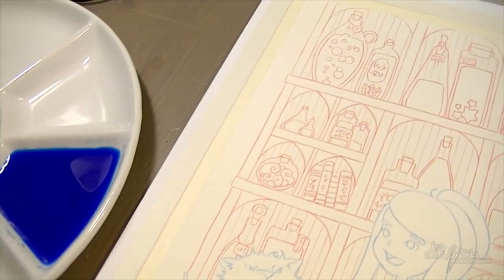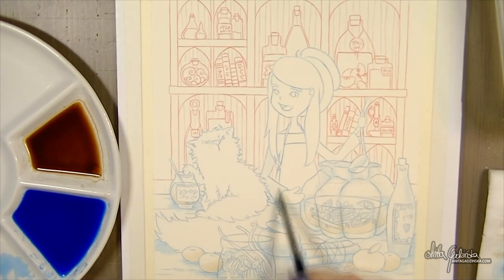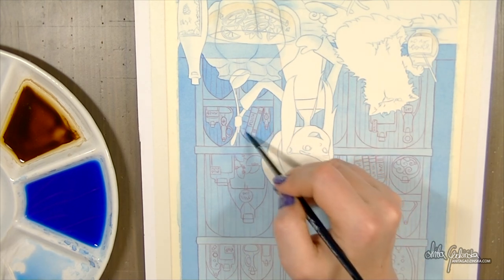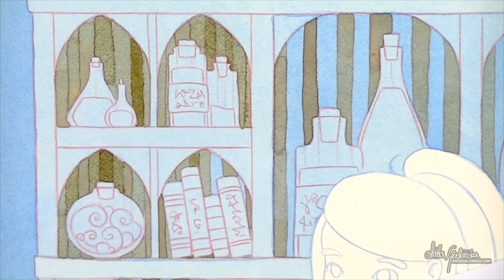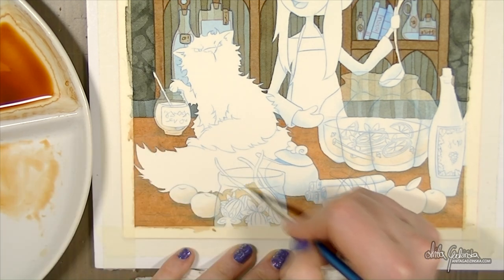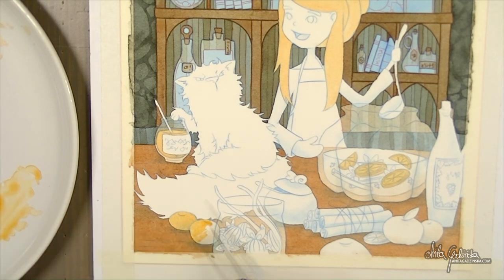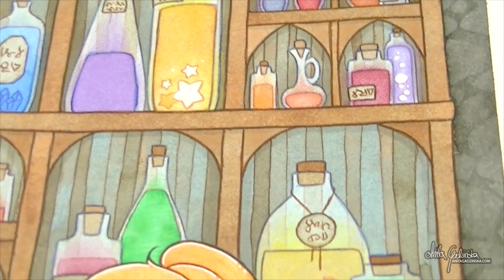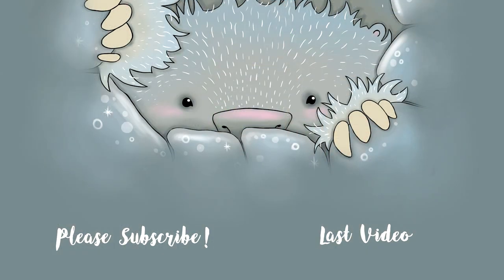Mulled Wine Recipe - Christmas Inspired Watercolor Speedpaint Illustration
My Christmas Illustration this year! I've been inspired by some amazing photos I've seen on Pinterest. The colors of spices, oranges and wine really remind me of Christmas. Of course, I had to paint a scene where my characters prepare some of that delicious mulled wine~

Materials used:
Arches 300g hot pressed watercolor paper
Van Gogh watercolors
Copic marker in W3
Various colored pencils (Derwent, Prismacolor)
Faber-Castell PITT artist pen in 180 Raw Umber
Uni-ball SIGNO white gel pen
and "dat one blue lead pencil" from Pentel